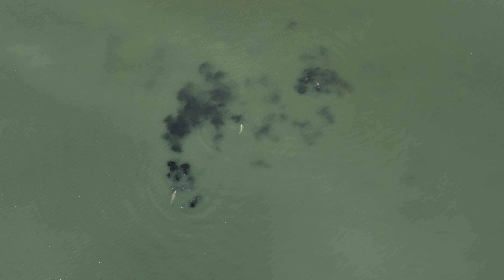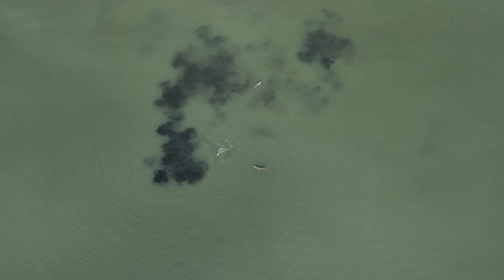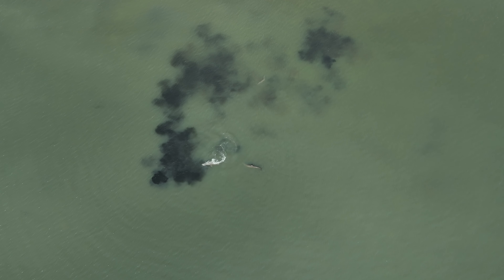The Mysterious Sideways Swimming of Indian River Dolphins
Experience the wonder of sea turtle nesting season along the beautiful coastlines of Florida! Join us as we take to the skies with our drone to witness the breathtaking sight of these majestic creatures returning to their ancestral nesting grounds. From Loggerheads to Green sea turtles, get up close and personal with these gentle giants as they navigate through the beautiful near shore waters.  Join us on this inspiring journey and let's work together to ensure a brighter future for Florida's sea turtles and our oceans.

Here's a selection of resources covering dolphin behavior and conservation:

Books:

"Dolphin Confidential: Confessions of a Field Biologist" by Maddalena Bearzi
"Dolphins: Anatomy, Behavior, and Threats" by Anne Wendorff

Websites:

Dolphin Research Center: Offers information on dolphin behavior, research, and conservation efforts.
Whale and Dolphin Conservation: Provides resources on various dolphin species, their behavior, and conservation initiatives.
National Oceanic and Atmospheric Administration (NOAA) Fisheries: Features articles, reports, and educational materials on dolphin behavior and conservation efforts.

Scientific Journals:

Marine Mammal Science: Publishes research articles on all aspects of marine mammal biology and conservation, including dolphins.
Aquatic Mammals: Focuses on the biology, behavior, and conservation of all aquatic mammals, including dolphins.